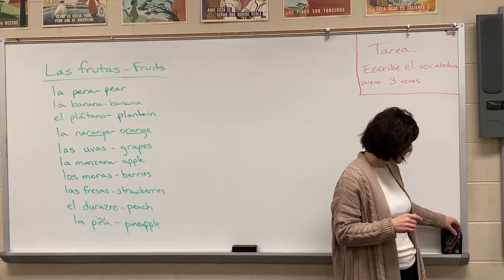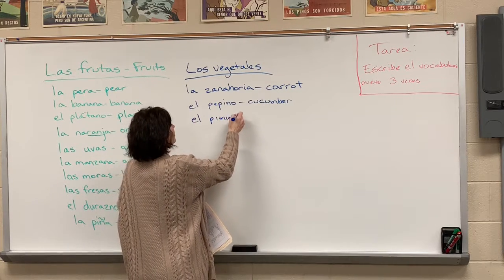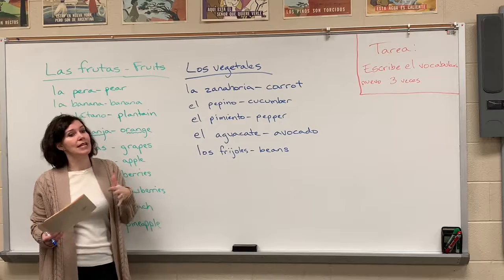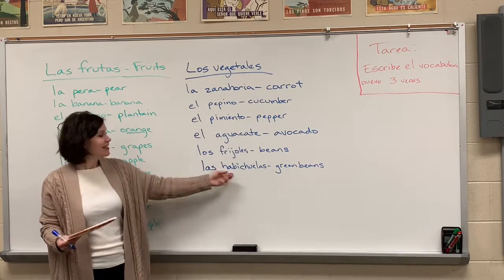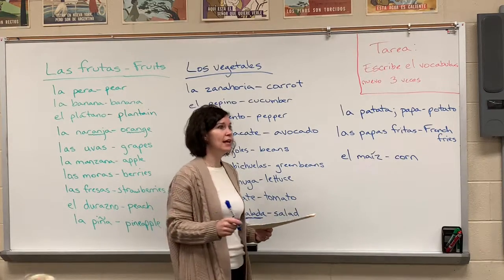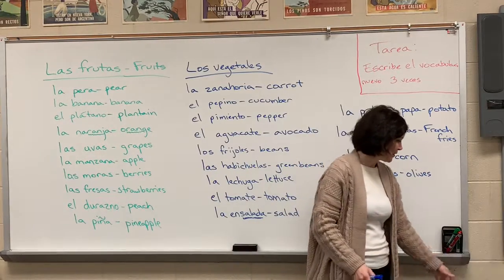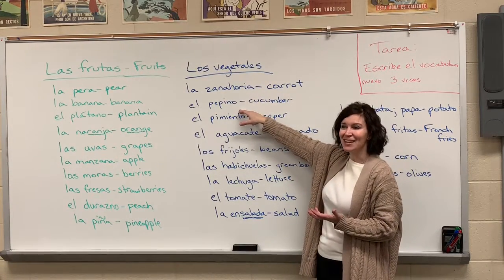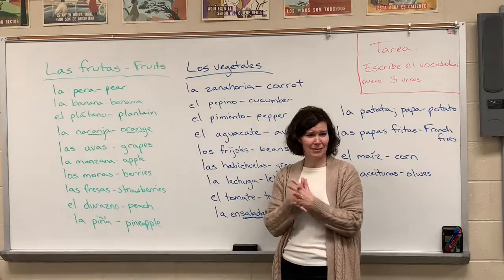Spanish with Señora Stults-fruits & vegetables